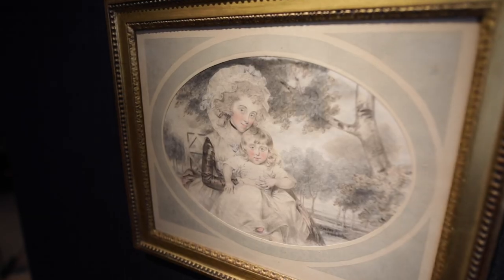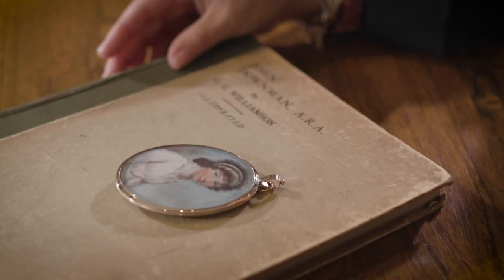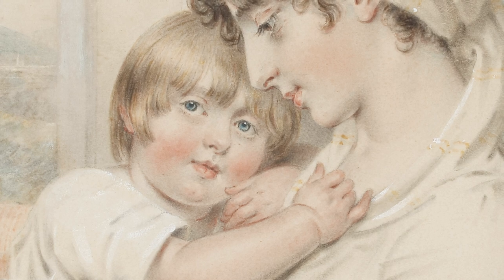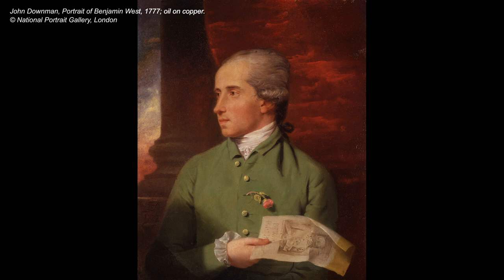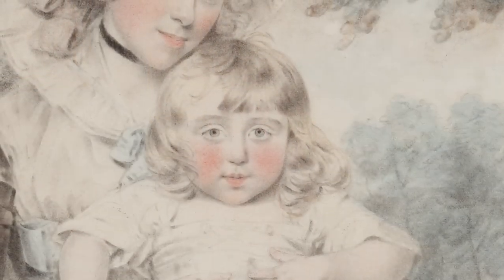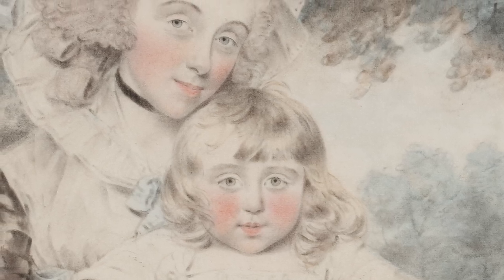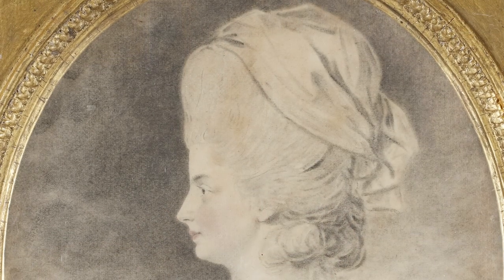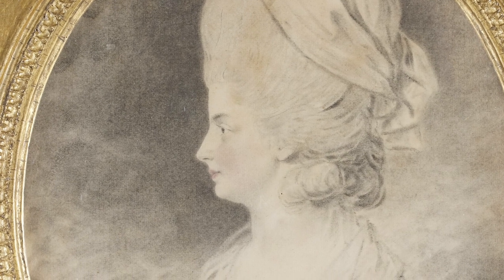An Introduction to John Downman (1750-1824)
An introduction to John Downman (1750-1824) with Emma Rutherford, portrait miniatures specialist.

Philip Mould & Company are pleased to present Downman in Vogue a selling exhibition showcasing five works by 19th Century British artist John Downman (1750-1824). On display both in the gallery and online, this exhibition offers an insight into Downman’s ability to capture the fleeting extravagant fashions of his day, which were often excluded from contemporary oil paintings. In this introduction, Emma Rutherford offers a glimpse into the life of John Downman, alongside the aristocratic and fashionable who flocked to his studio almost as soon as he began his independent career.